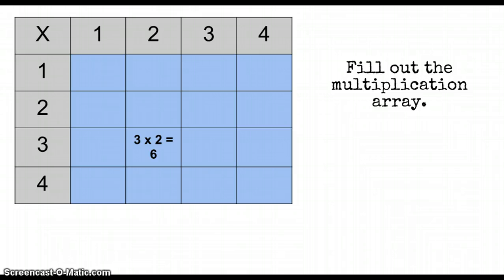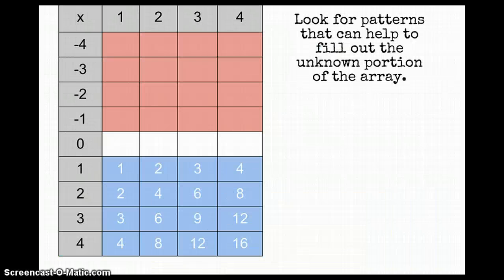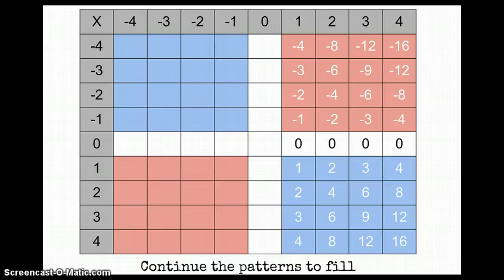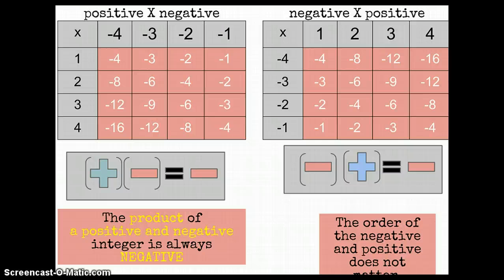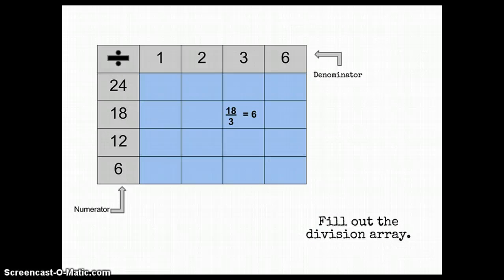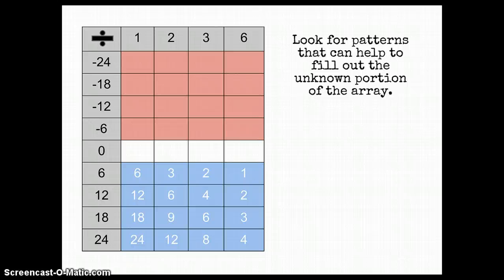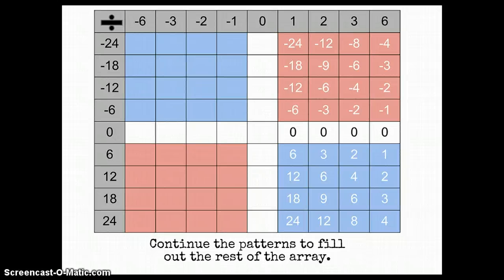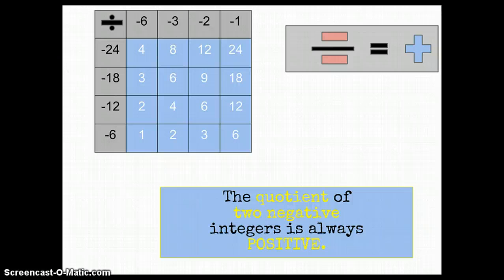1AA Notes on Exploring Rules for Multiplication and Division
1AA Notes